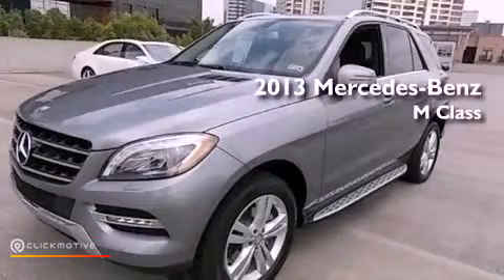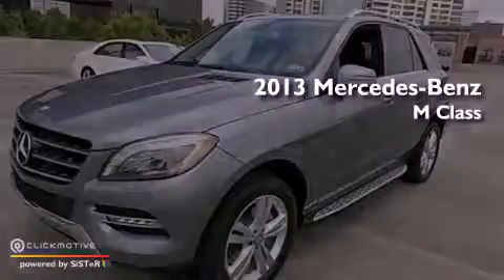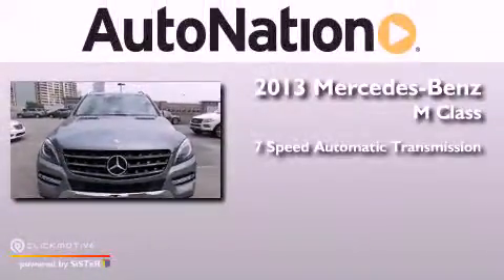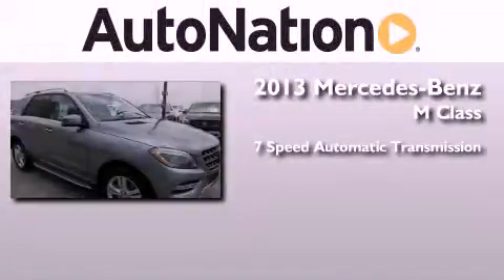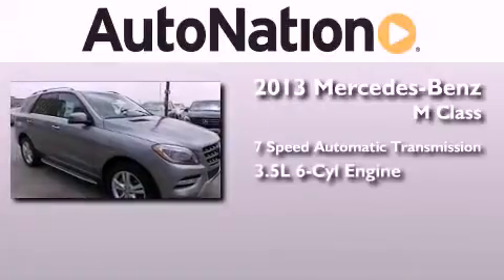2013 Mercedes-Benz ML350 Houston TX 77027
Year : 2013
 Make : Mercedes-Benz
 Model : ML350
 Engine : Gas V6 3.5L/213
 Trans . : Automatic
 Exterior : Palladium Silver Metallic
 Miles : 6
 Interior : BLACK